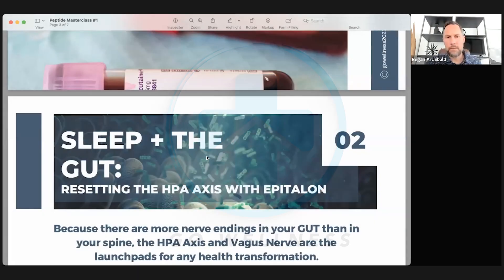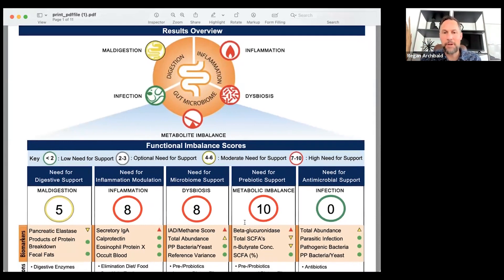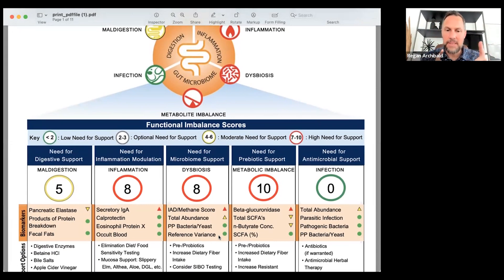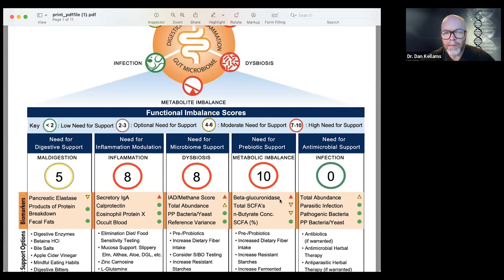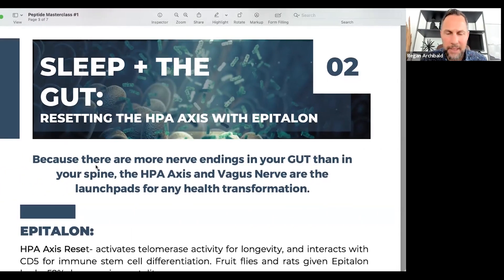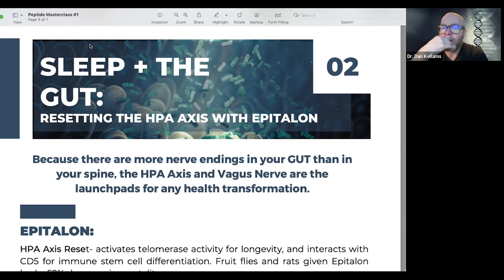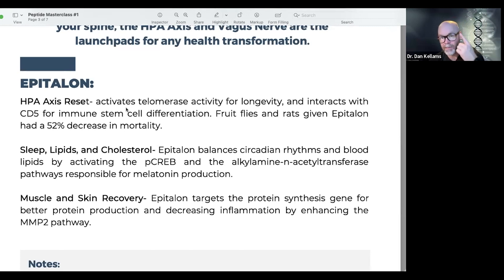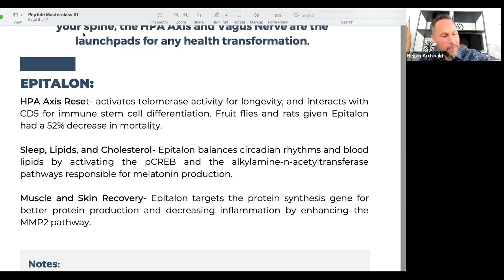Peptide Masterclass: Digestive Health and The Benefits of Epitalon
In this week's episode, Regan Archibald and Dan Kellams review the importance of stool testing in relation to digestive health and the benefits of Epitalon in improving the overall health of your patients.

0:00 Intro
0:25 labs for digestive health
5:42 sleep and the gut
7:52 Epitalon benefits
13:34 New epitalon dosing